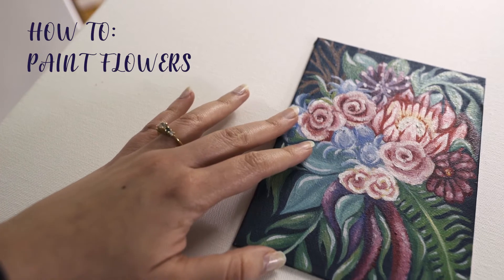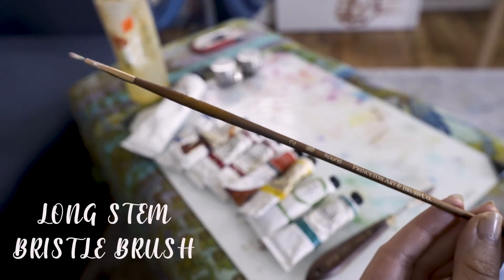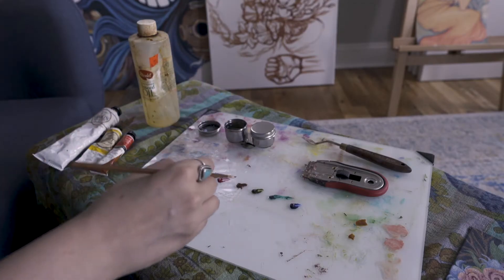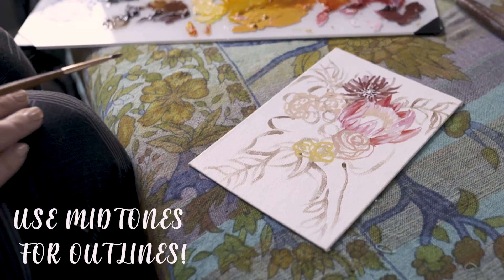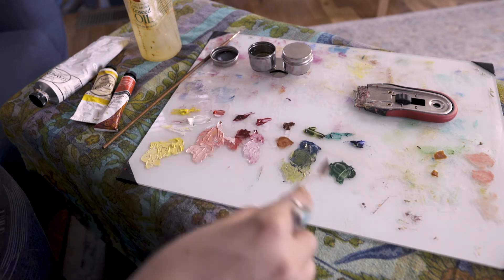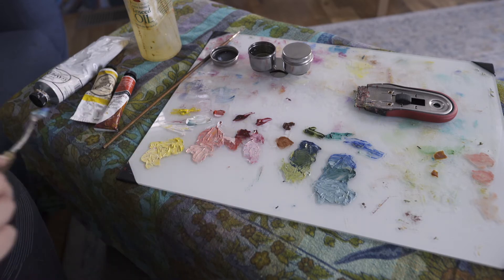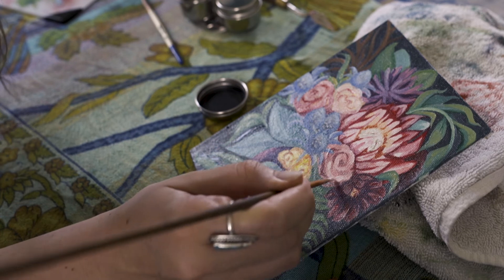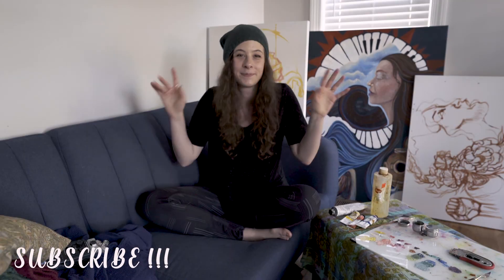How to Paint Flowers in 5 EASY Steps - TUTORIAL [oil paints on canvas]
In this video you will learn about my overall process for painting flowers using oil paints and all the materials I needed to get started. This information is helpful for beginners who want an easy overview from start to finish.

Material List
- reference photo
-  oil paint
- linseed oil
- glass palette
- palette knife
- long stem bristle brush
- canvas board
- metal canister
- razor blade